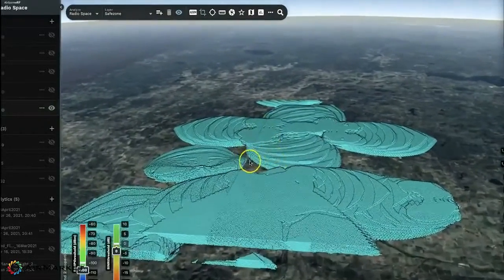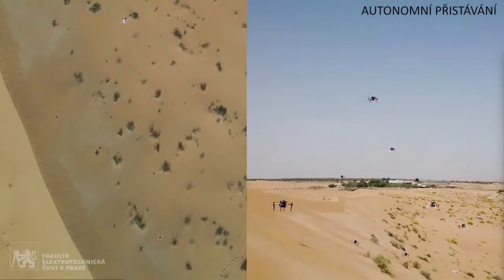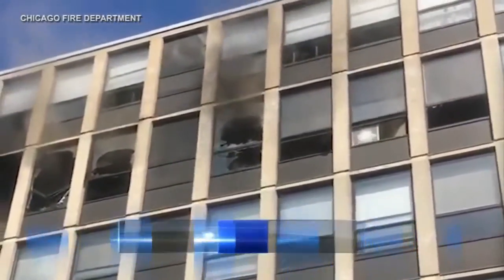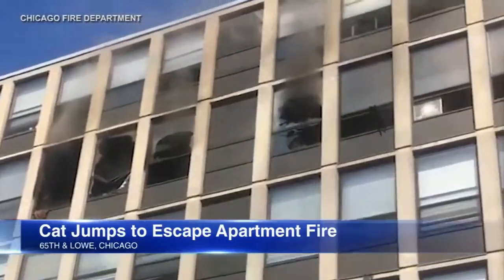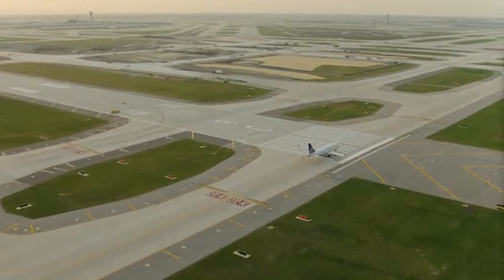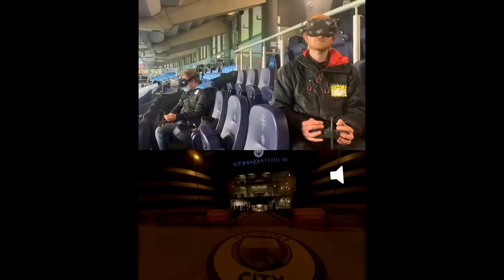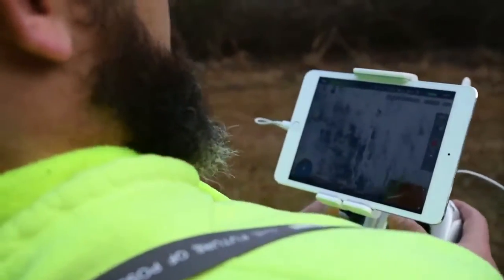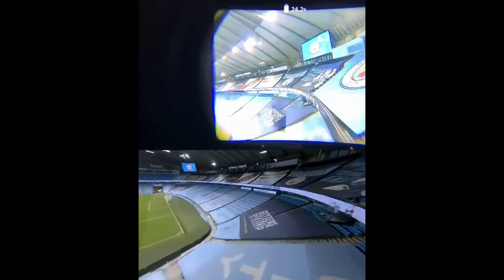Oz By Drone LIVE! #147